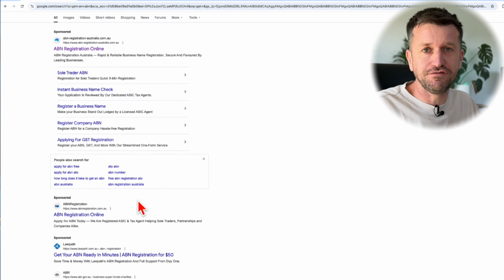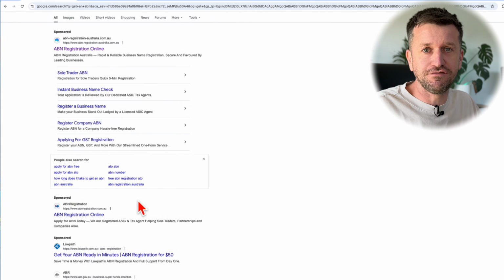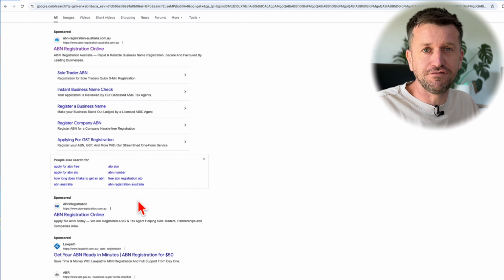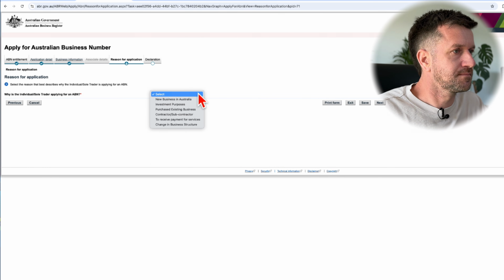How to Get an ABN for FREE in 2026! (Easy Step-by-Step Guide)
💡 Learn how to get an ABN in Australia for free with this step-by-step guide! This video walks you through the ABN application process, ensuring you don't fall for paid services and get your australian business number without any unnecessary costs. Get your business ABN and start operating smoothly!

📌 Chapters
0:00 Intro
0:15 Go to the ABR Website
0:54 Step 1. ABN Entitlement
1:52 Step 2. Application Detail
2:27  Step 3. Business Information
5:52 Step 4. Reason for Application
6:29 Step 5. Declaration
6:54 IMPORTANT: Paying Tax with an ABN